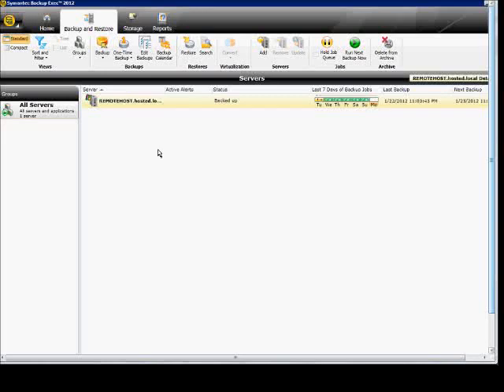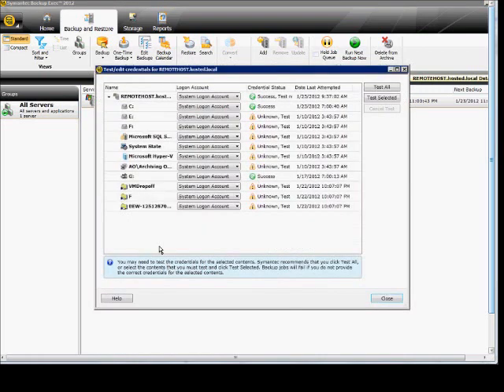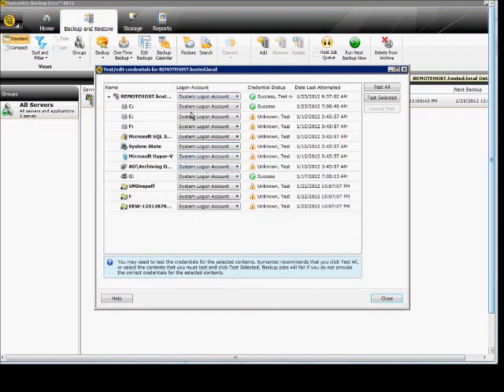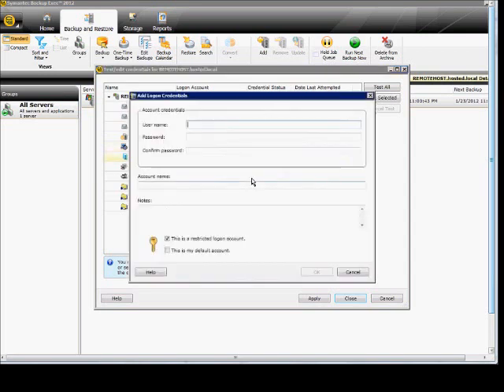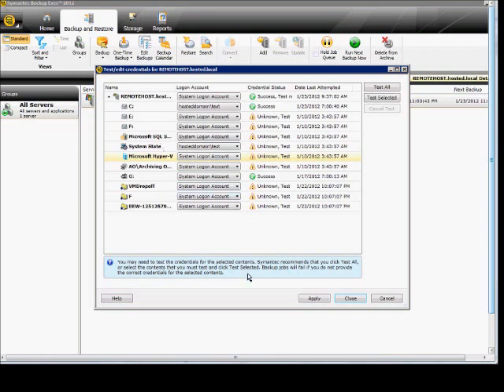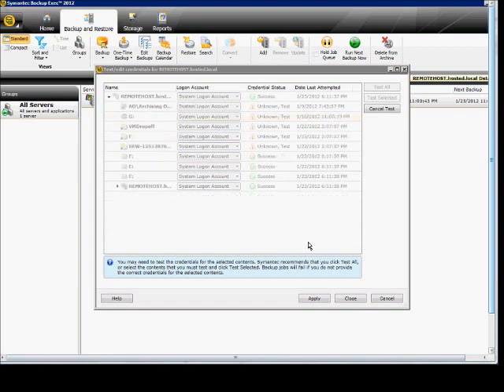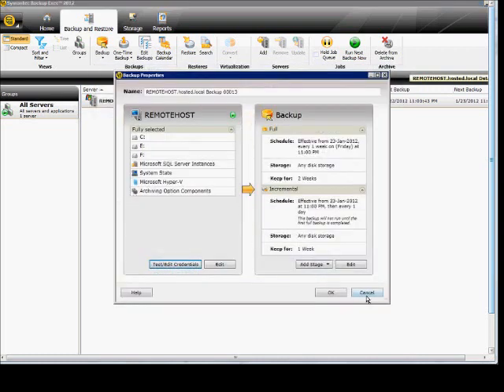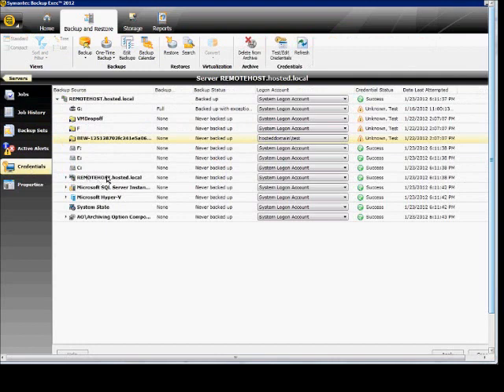How to edit and test credentials in Backup Exec 2012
Author and talk show host Robert McMillen explains how to edit and test credentials in Backup Exec 2012.